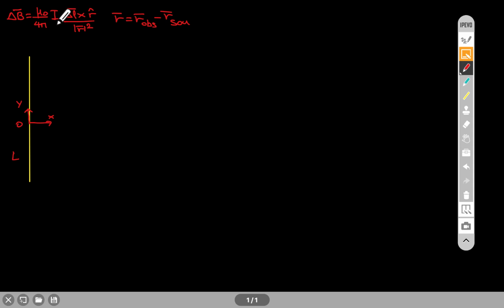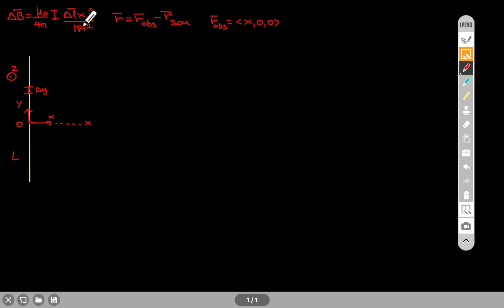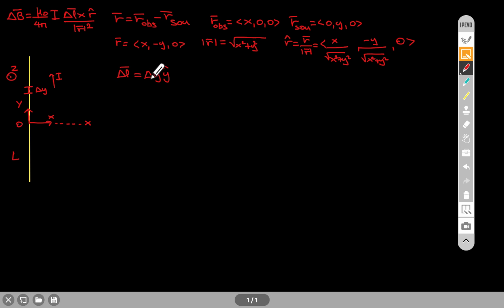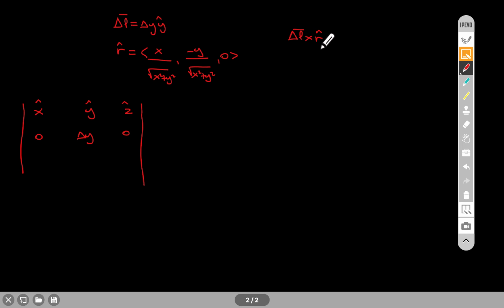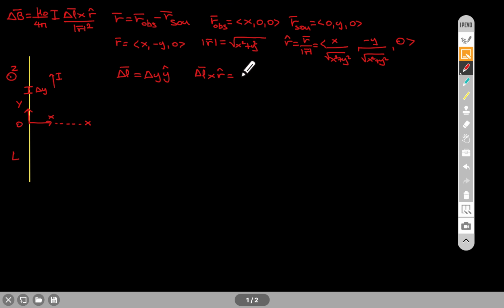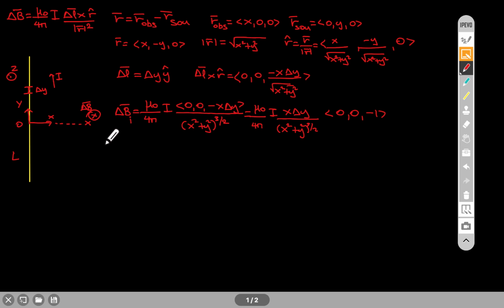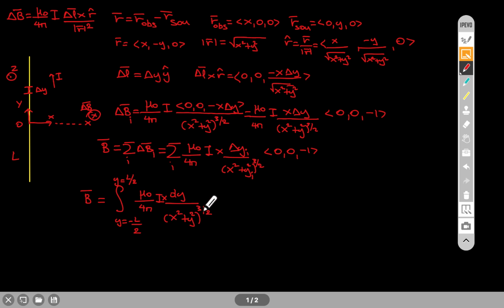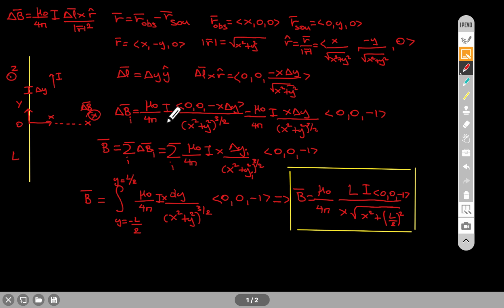Magnetic field of a straight current-carrying wire